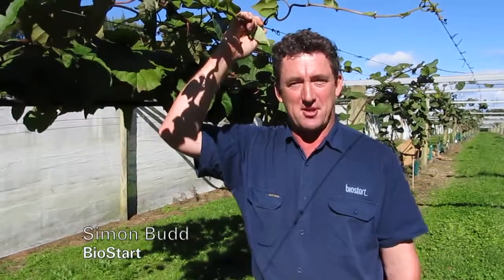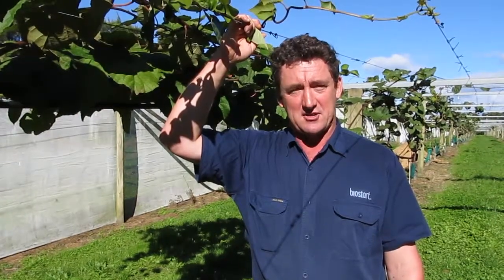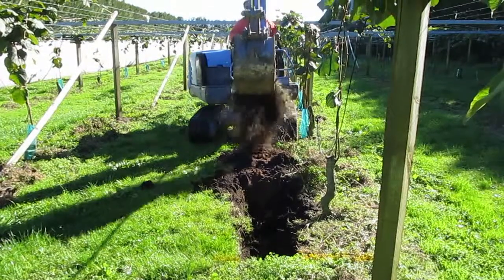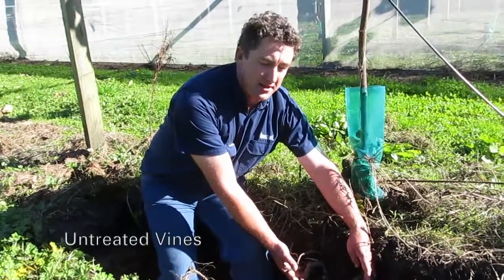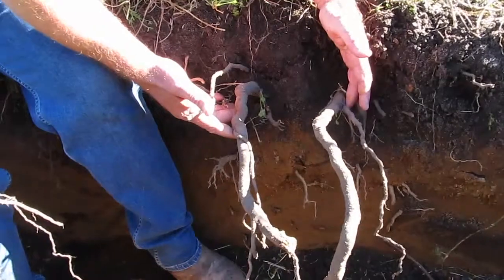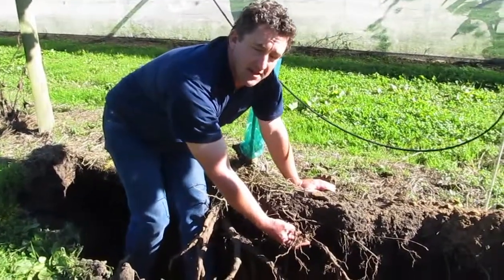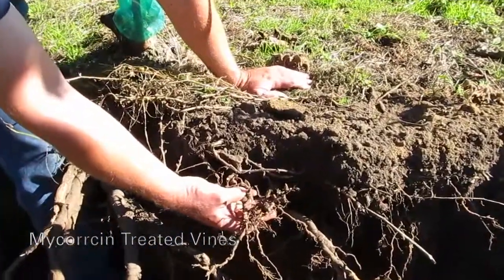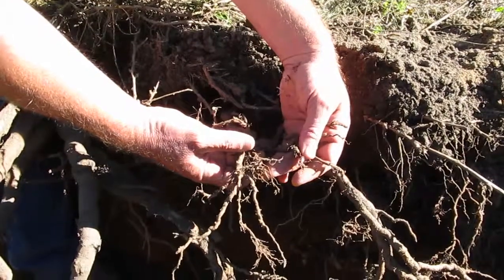Mycorrcin Kiwifruit root growth trial in a cut out orchard.m4v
Here a trial in a Te Puke Gold Kiwifruit block that has been cut out compares a control block with a Mycorrcin program. Two applications of Mycorrcin at 4lt/ha has significantly improved fine root activity.